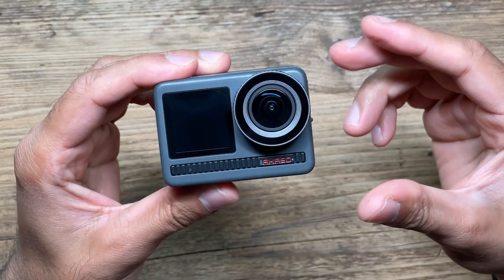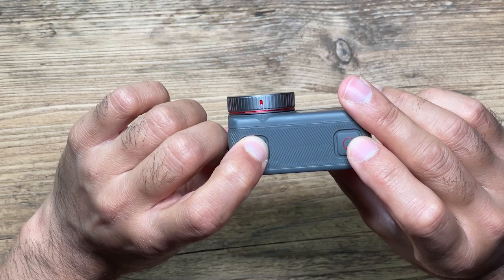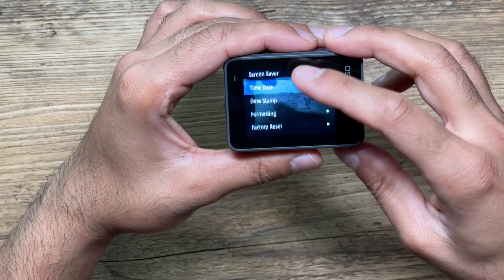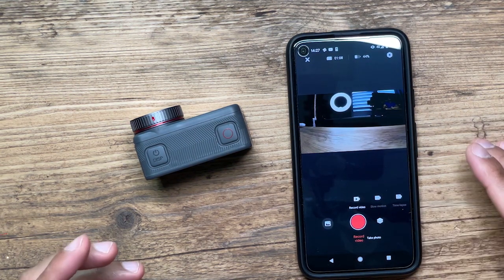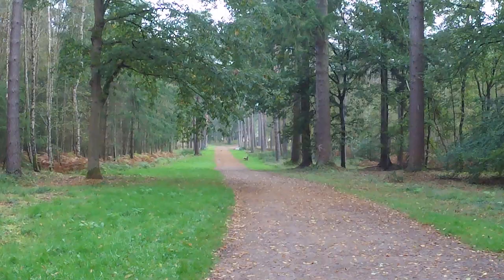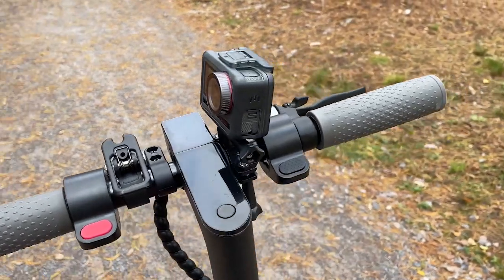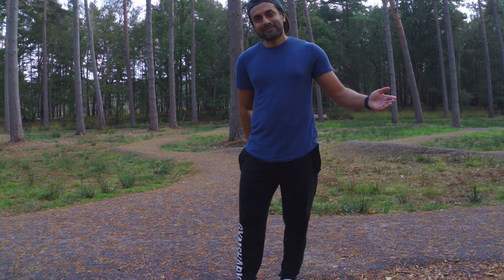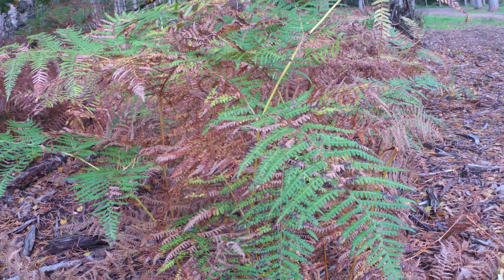【AKASO Brave 8】What Is the Difference After Turning On the Supersmoonth option?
（🔥Available in Europe and Japan Now）

📷Brave 8 camera includes:
-  Powerful 1/2" CMOS image sensor comes with 48MP
   and Quad Bayer design.
-  Extreme shooting experience:
   48MP photo, 4K60fps video, 8K Time Lapse,
   Motion Lapse video,16x Slo-mo, XDR mode.
-  “SuperSmooth” is a super anti-shake ability,
-  10M/33FT waterproof without case,
-  5,Dual color screens ,
-  Flexible viewing angle(SuperWide/Wide/Portrait) and 5xZoom ,
-  Stereo and wind noise reduction built for better sound quality ,
-  Smart AI face metering ,
-  One-click for quick capture,
-  Upgraded 1550mAh battery ,
-  Voice Control.

🔥Free Gifts，after you buy it.
- Two pairs of running socks

0:00 - Introduction
1:32 - Unboxing
2:13 - Design & Ports
2:55 - Menu / OSD
4:52 - Voice Commands
5:50 - App Overview
8:31 - Sample Videos
12:55 - Sample Audio
14:05 - Sample Photos
14:42 - Final Thoughts